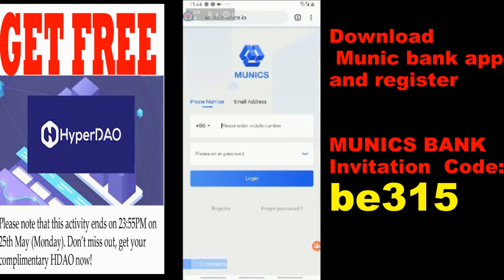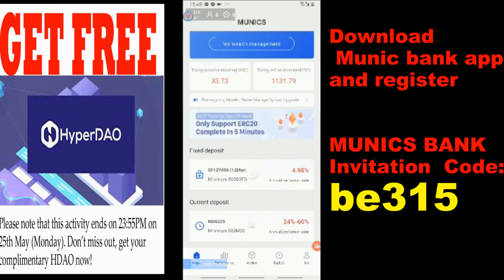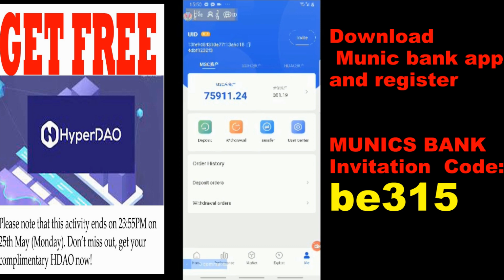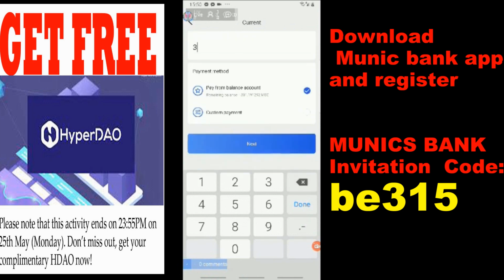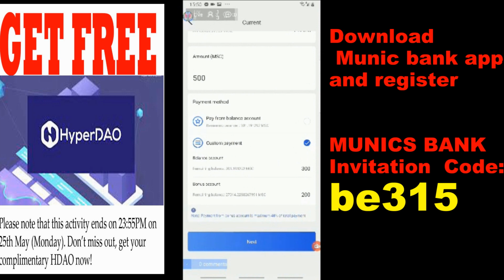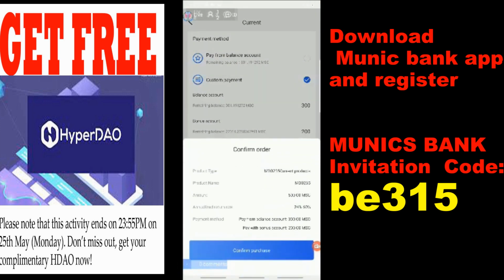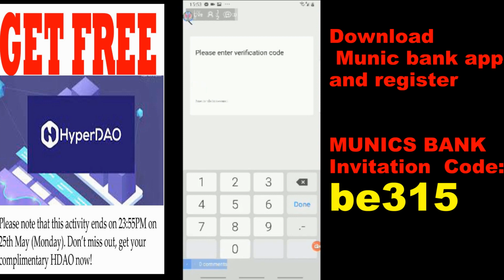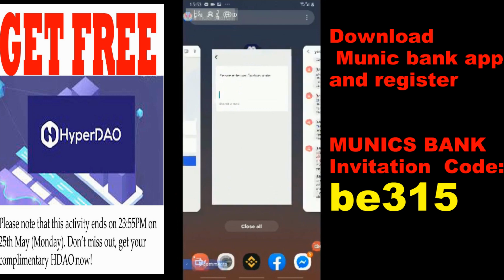How to get free HyperDAO(HDAO) limited time only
Register at MUNICS Bank to get free HDAO